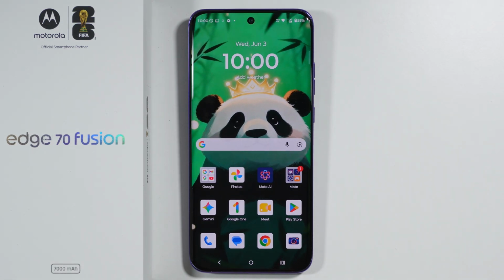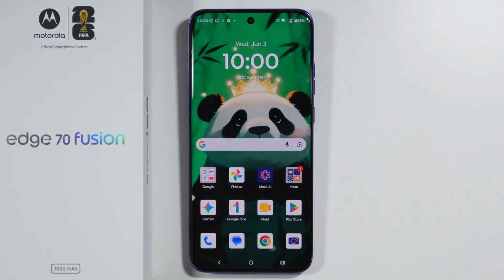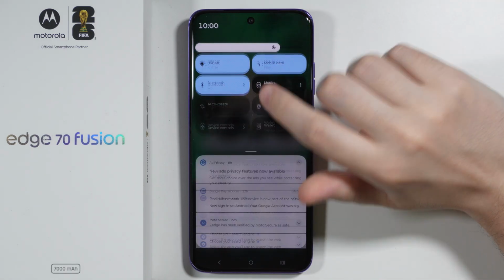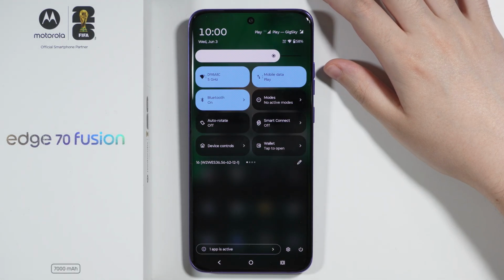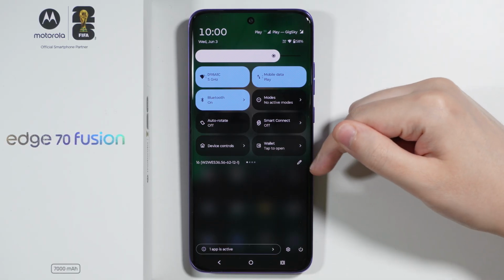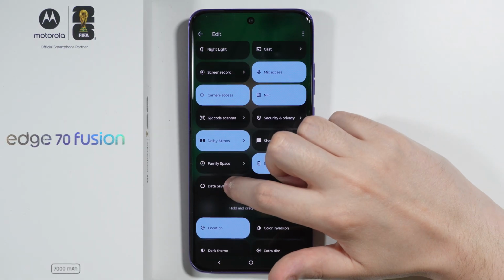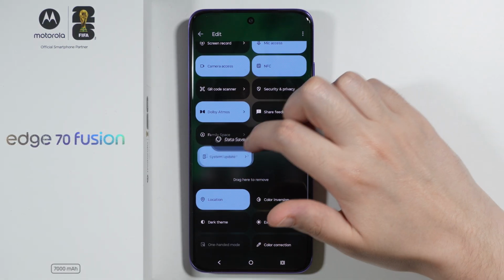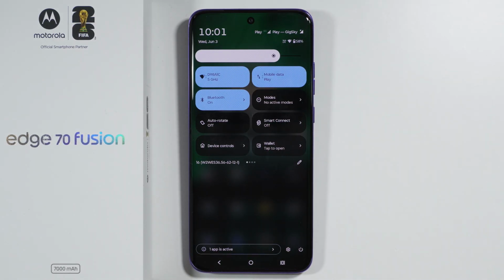Motorola Edge 70 Fusion: How to Edit Control Center (Quick Settings)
In this video, I'll show you how to edit the Control Center (Quick Settings) on your Motorola Edge 70 Fusion. Customizing your Quick Settings can help streamline your experience and give you immediate access to the tools you use most. Follow along with this simple tutorial to learn how to rearrange, add, or remove tiles for a more personalized setup.